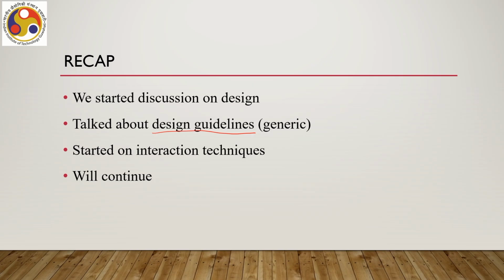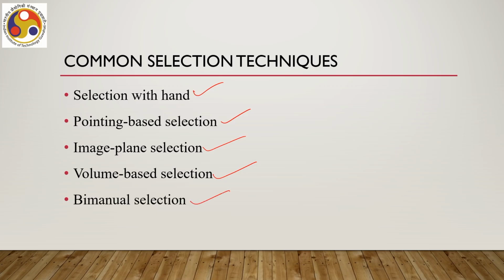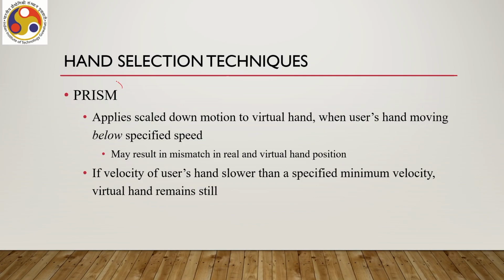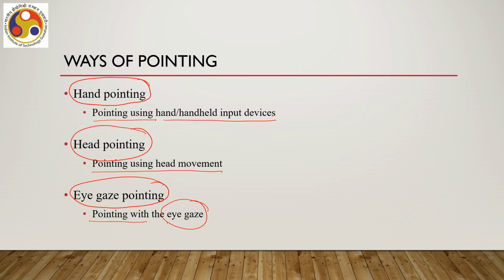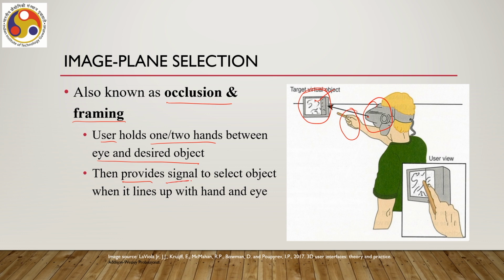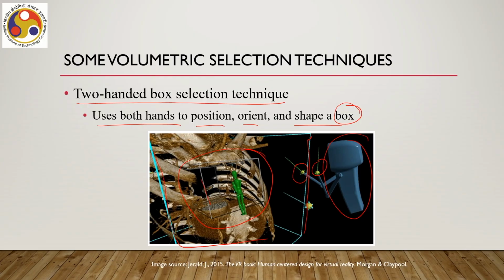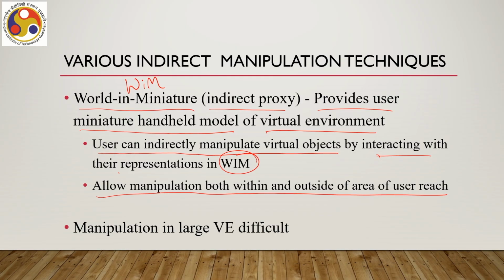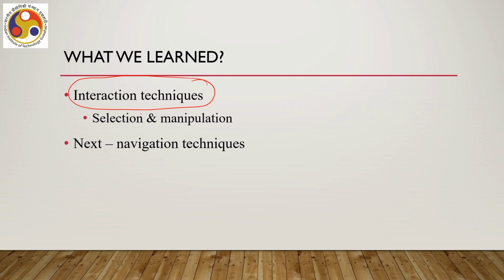Lec-39: System Design